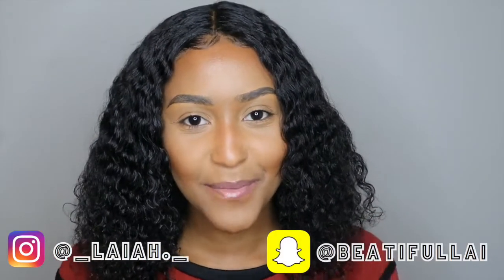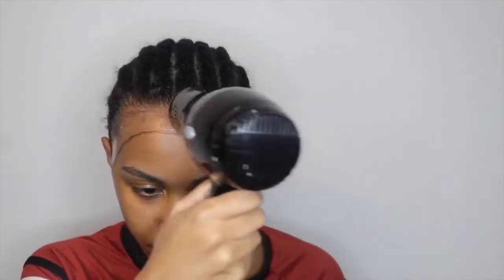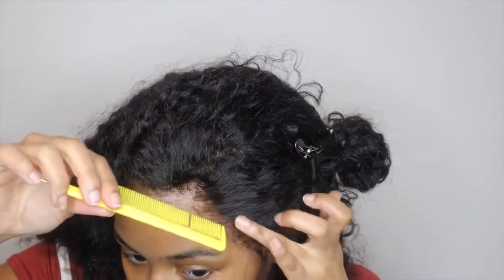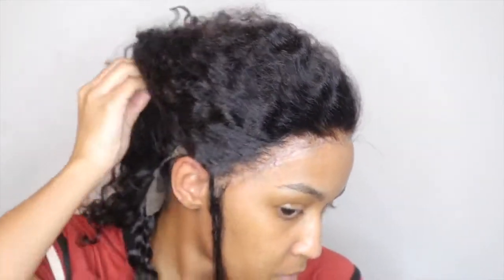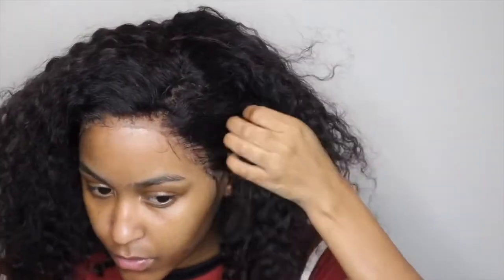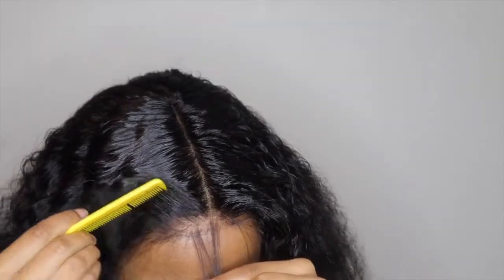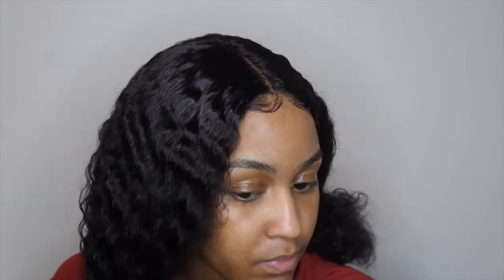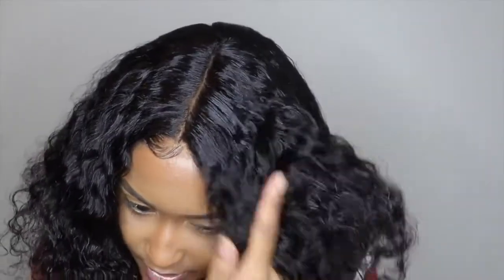AFFORDABLE CURLY LACE FRONTAL WIG Premium Lace Wig Da’Laiah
✨PREMIUM LACE WIG✨
Hair Type: Brazilian Virgin Hair
Hair Length: 14 inch
Hair Color: Natural Color
Hair Density: 130%
Hair Texture: Deep Curly
Lace Color: Light Brown
Wig Cap:13*6 Lace Front Wig

THE WIG CODE I USED👉🏽 PW132

with friends with more sales